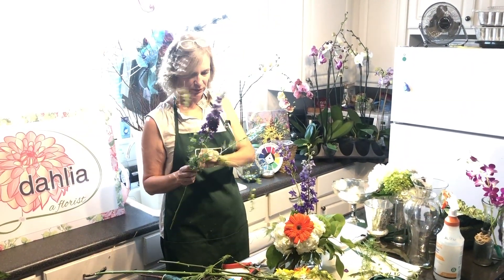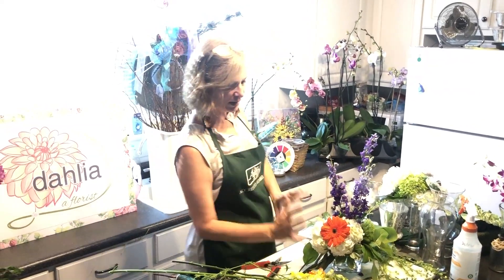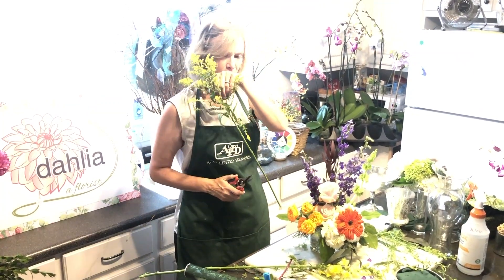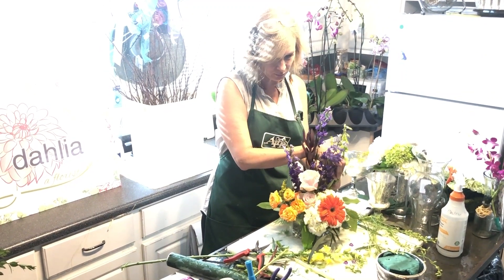Flowers In A Vase